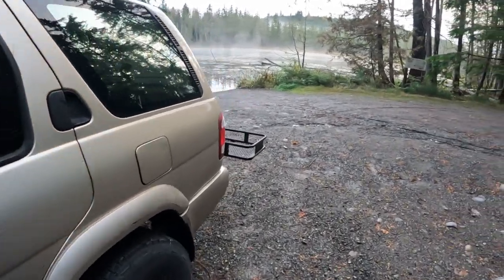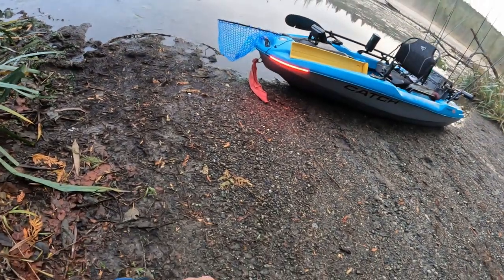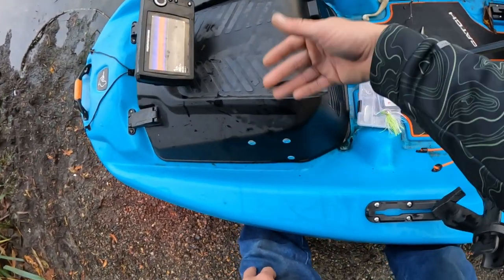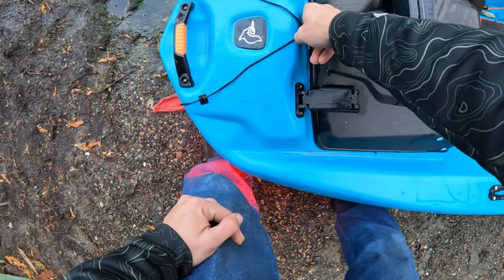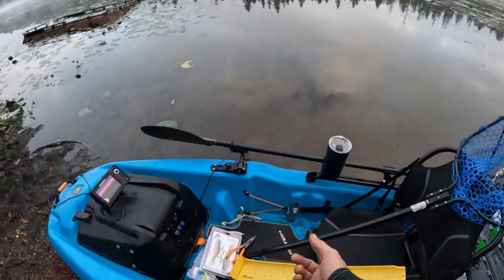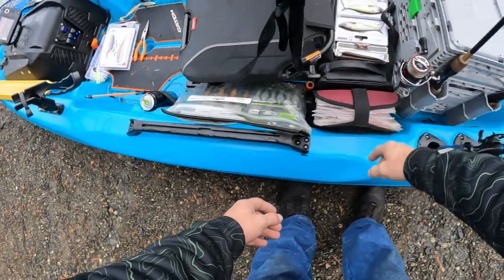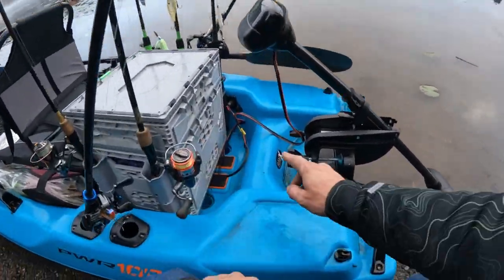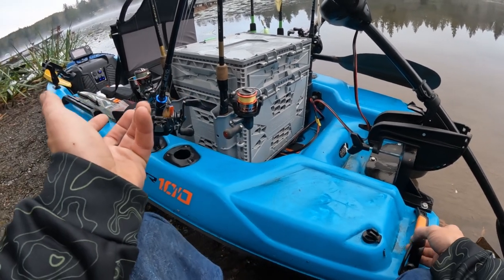Pelican Catch PWR 100 Update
Just a little walk around at the lake of the setup, and some future plans. I carry a bit to much stuff on board, but I'm working out what I should have and how I should store it. Any tips for me or questions drop a comment!

Also the keyword for the give away for this video is "PWR" message that my instagram for entry.